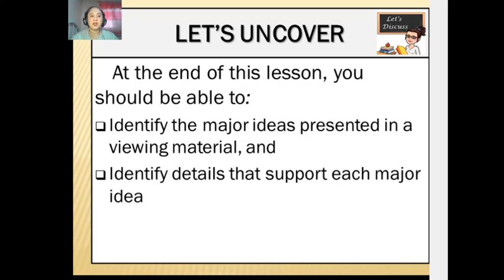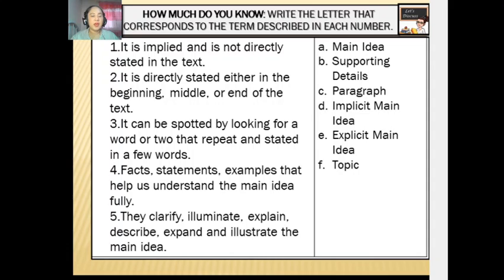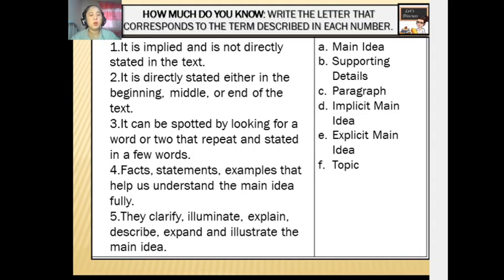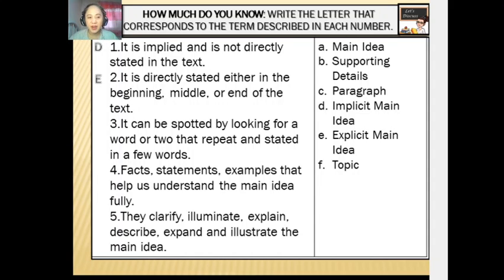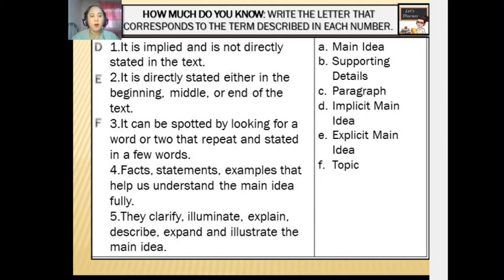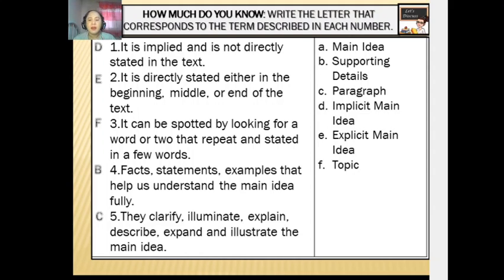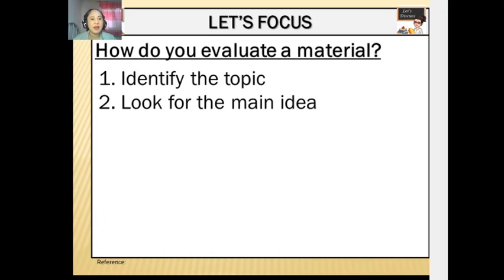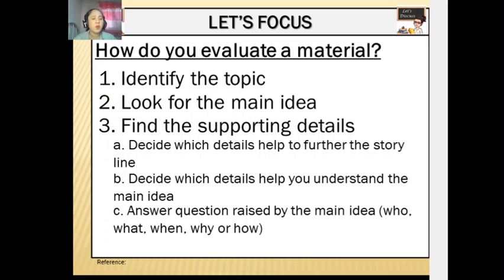Q3M2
RELEVANCE AND TRUTHFULNESS OF IDEAS